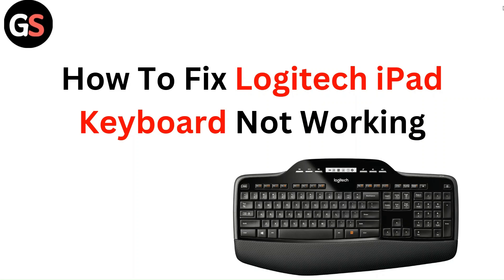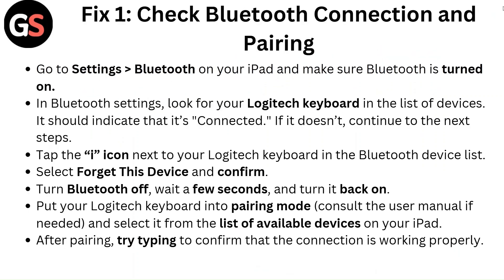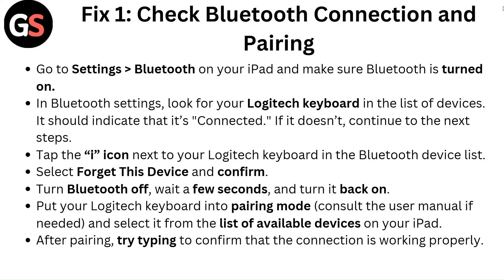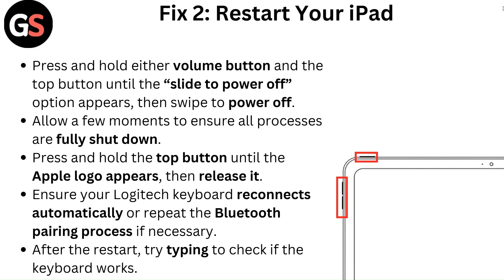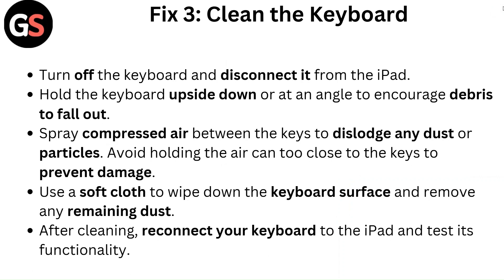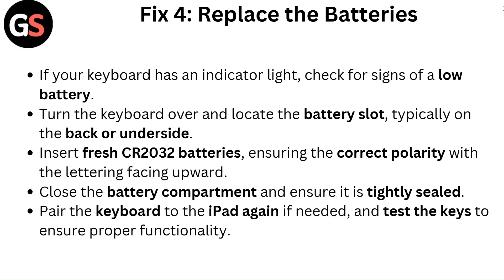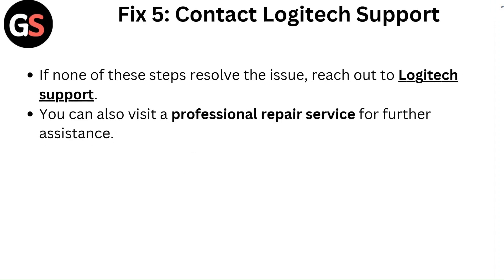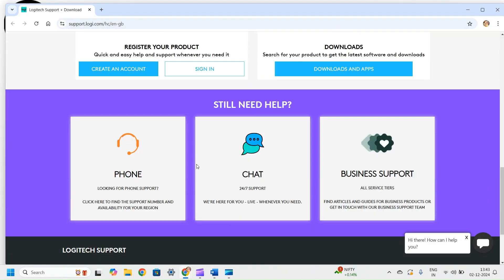How To Fix Logitech iPad Keyboard Not Working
In this video, we present a step-by-step approach to fixing your Logitech iPad keyboard when it is not working. We will cover essential troubleshooting techniques and tips to help you get back to typing effortlessly on your iPad. Watch now to learn how to resolve these problems effectively.

00:08 - Fix 1: Check Bluetooth Connection And Pairing
00:56 - Fix 2: Restart Your iPad
01:34 - Fix 3: Clean The Keyboard
02:09 - Fix 4: Replace The Batteries
02:44 - Fix 5: Contact Logitech Support